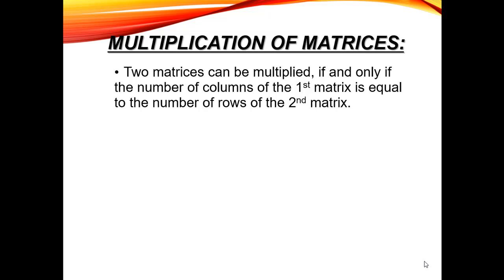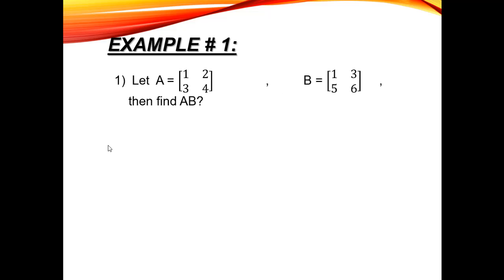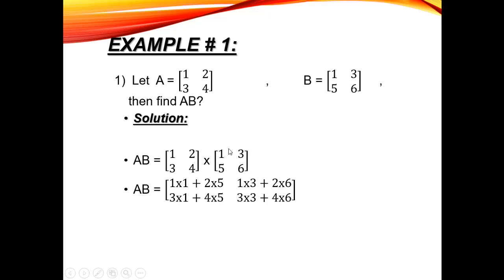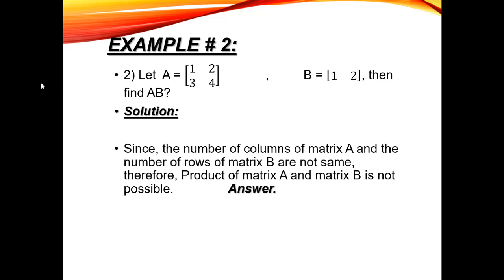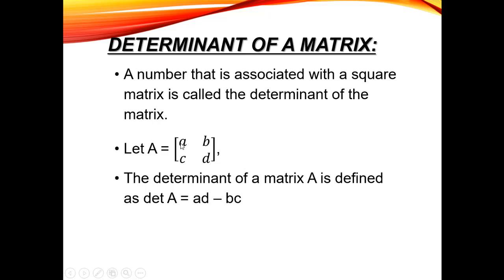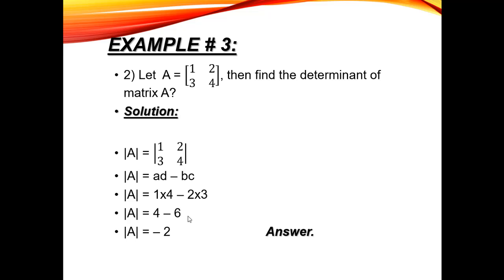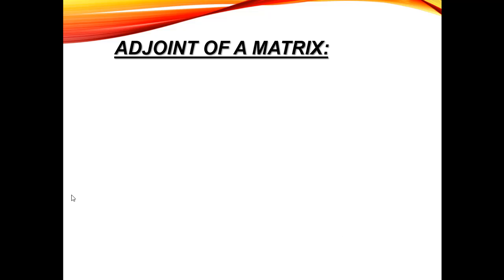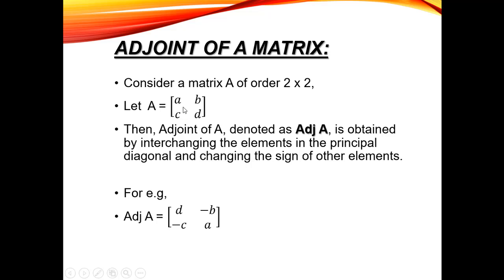Mathematics Lecture#9 Grade X (Matriculation)